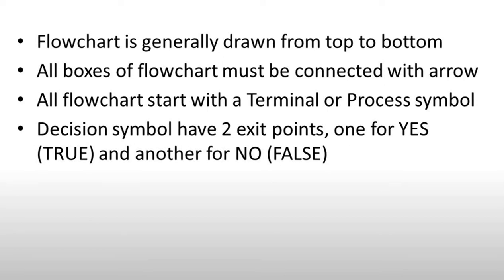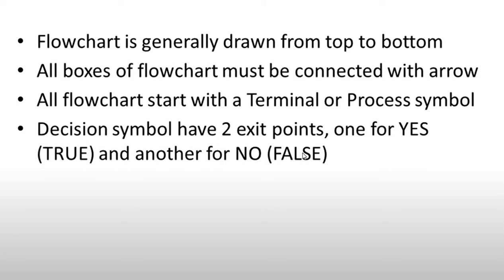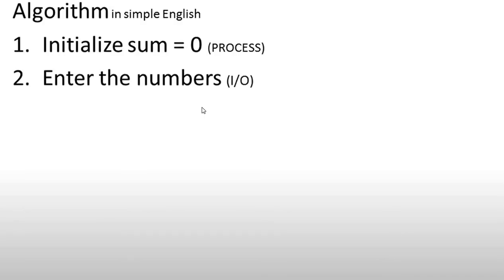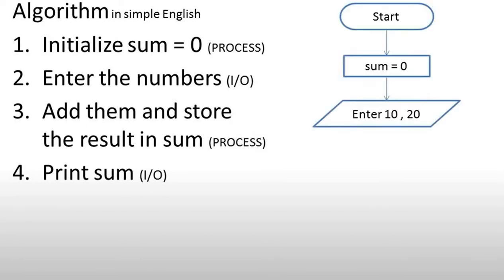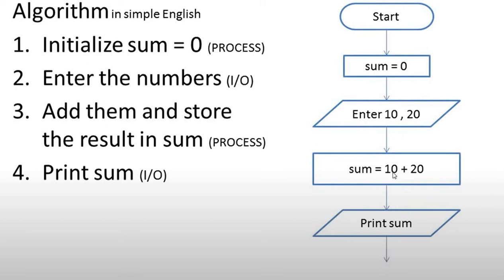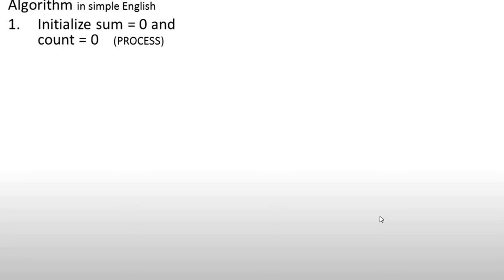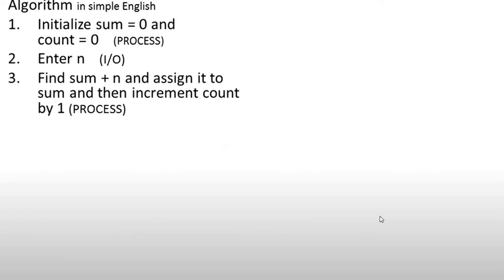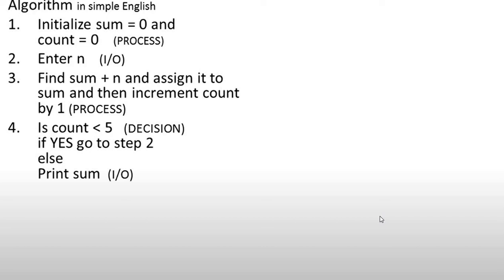Programming logic flowcharts and algorithm Intro part 2